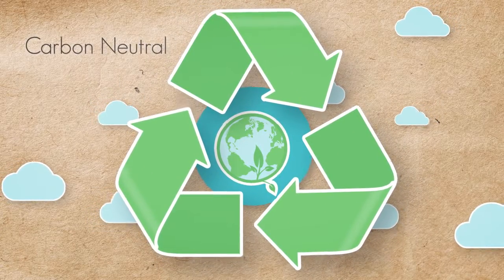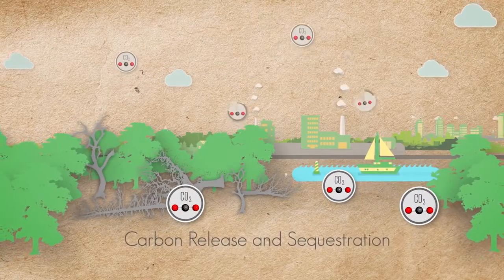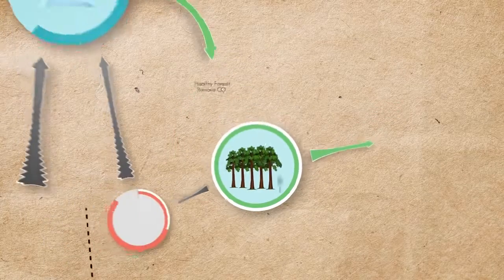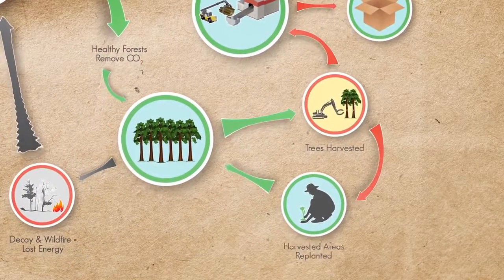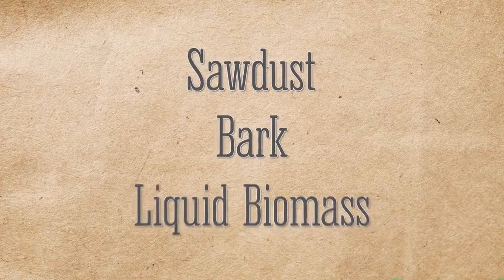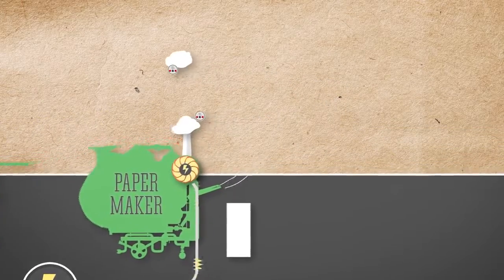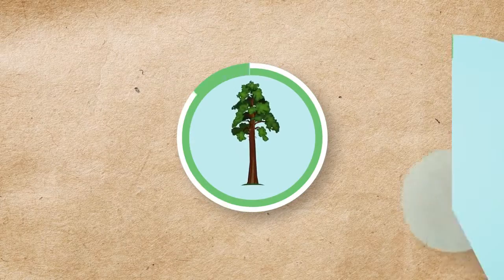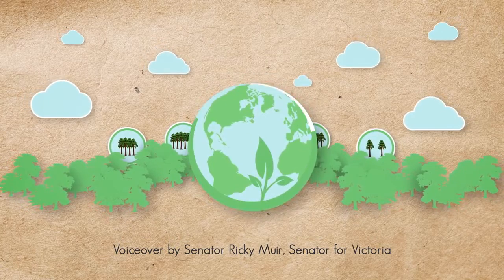The Forestry Carbon Cycle